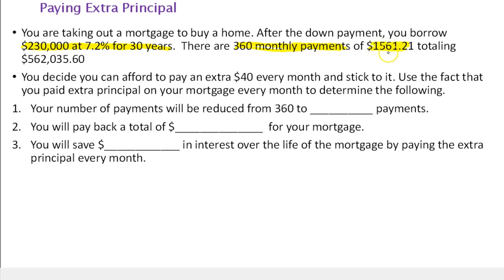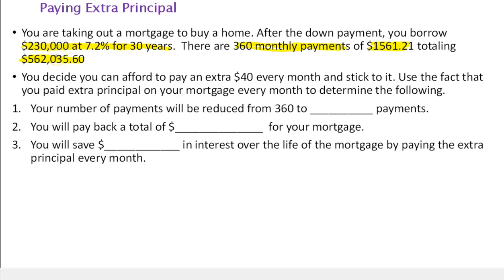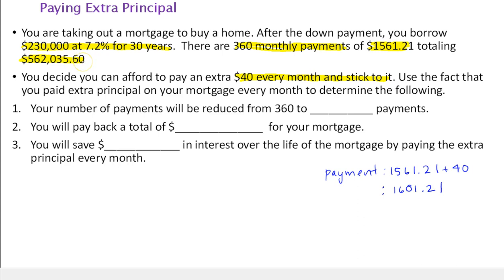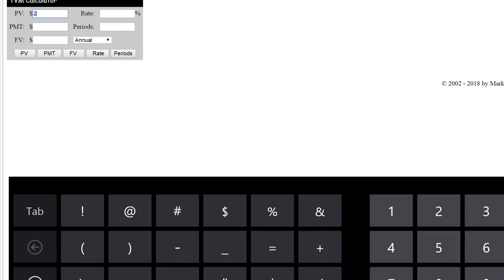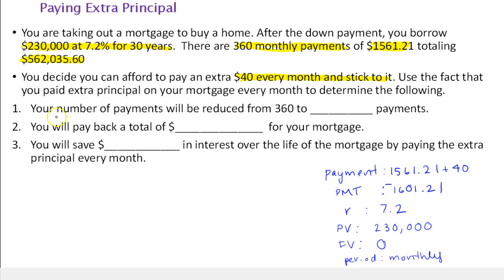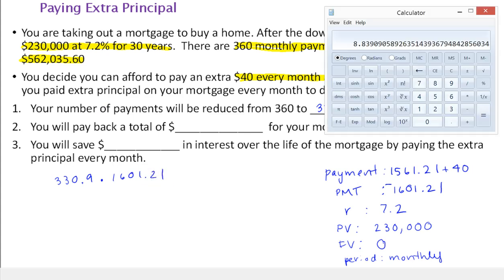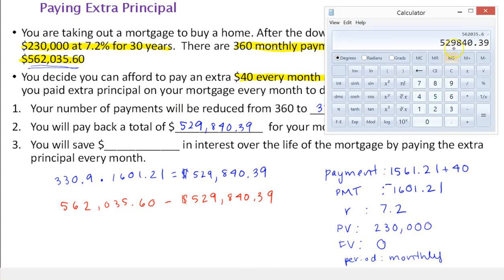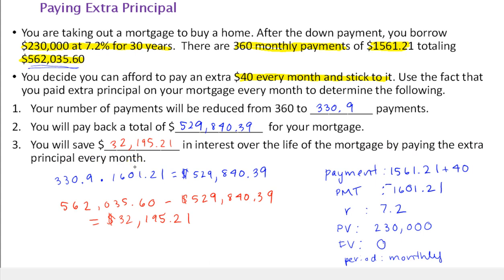Paying Extra Principal